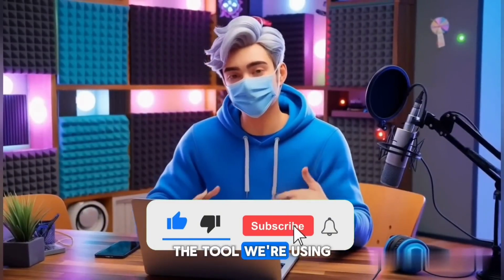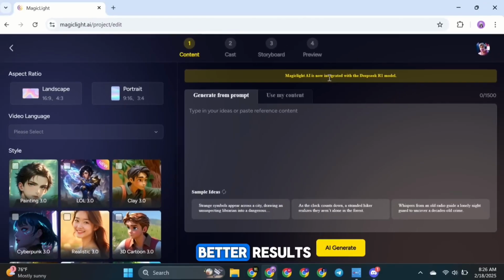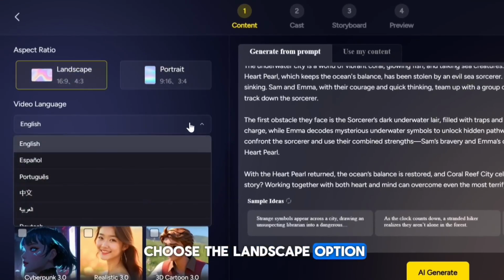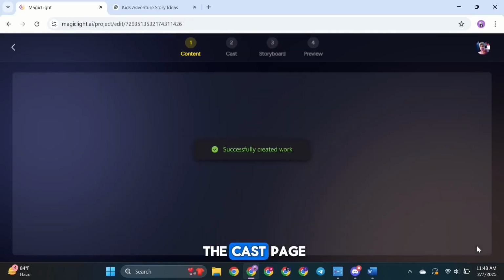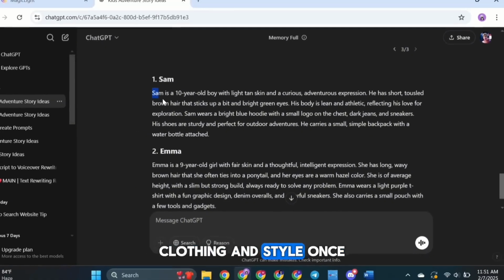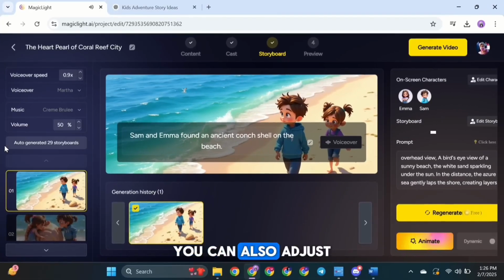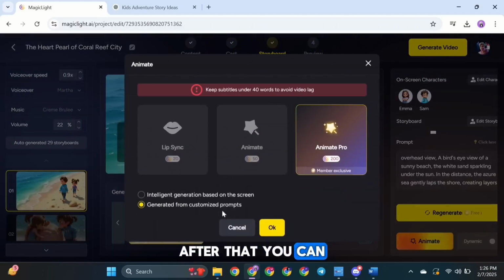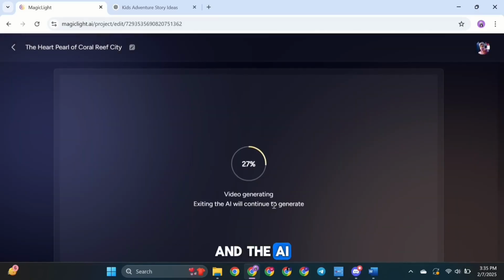Create 30-minute videos for kids with this AI tool from just one prompt! 🚀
📢 Want to create animated kids' story videos without expensive software or complex editing? In this tutorial, I’ll show you how to make monetizable videos using just ONE AI tool—Magic Light!

🌟 Here’s what you’ll learn:

1️⃣ Write, animate & voiceover stories—all in one tool ✨
2️⃣ Keep characters consistent throughout the video 🎭
3️⃣ Create 30-minute-long monetizable videos 📈
4️⃣ Animate images with AI-powered movement 🎥

If you’re serious about growing as a content creator and want more in-depth support, this is a great place for you!

Join here and get support:

Shops:
Ak

Our eBay store:

Never let anyone dim your light White glossy mug 11oz Aether Krest

Kemei Hair Clipper Set Of 2 Professional Men's Trimmer USB Rechargeable Electric Hair Clipper

2025 Founder 14 Inch Ultra-thin Lightweight Laptop Sales Clearance, Celeron N4000 Processor, 2 Cores And 4 Threads, UHD Graphics Card With A Basic Frequency Of 200 MHz, 2.6GHz, 8GB RAM, 256GB ROM, Affordable Laptop PC Suitable For Students And Business Offices, Gifts For Friends, Family, And Classmates On School Holidays And Birthdays, Special Gifts For Daily Life, Valentine's Day

Another surprise for you! or Search inv766711 to earn with me together🤝!

Men's Long Sleeve Hooded Sweatshirt + Threaded Sweatpants Set Spring and Autumn Solid Color Pullover Regular Long Sleeve T-shirt and Pants Belt Drawstring Casual Sports Trousers Two-piece Set

Geometric Fabric Men's Casual Sports Shoes - Lace-Up Closure, Rubber Sole

Women's 3pcs Chic Outfit Set - Polyester & Spandex Blend, Sleeveless Cami Top, Skinny Leggings, and Chevron Cardigan, Casual Patchwork Knitwear, All-Season Comfort, 180gsm

Steel Toe Men's Professional Work Shoes with Rotating Buckle, Air Cushion, Comfy Non-Slip Durable Safety Features & Puncture Proof Technology